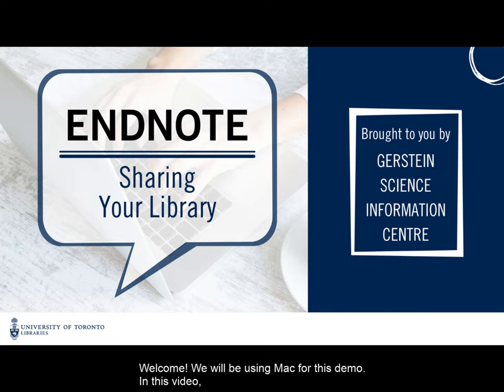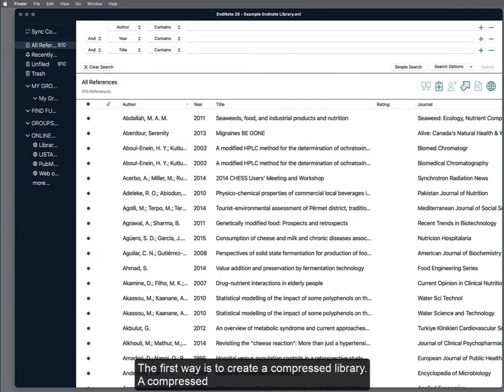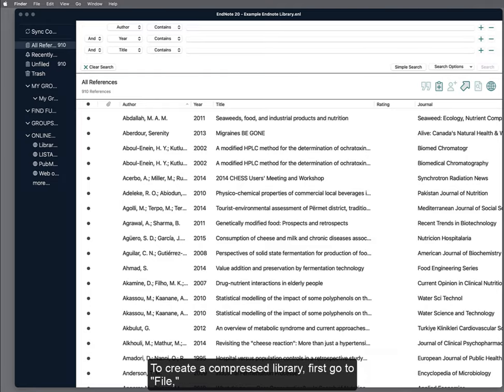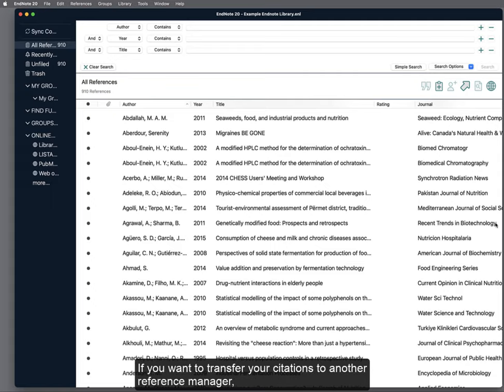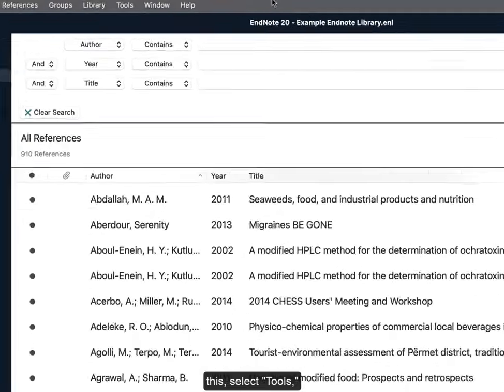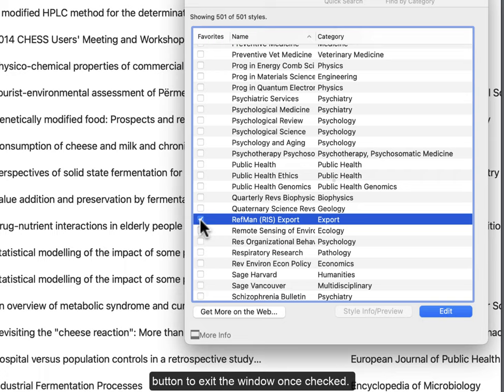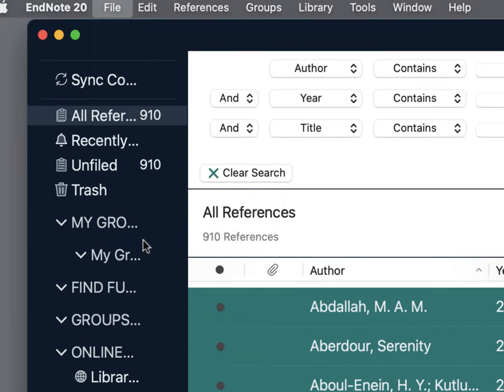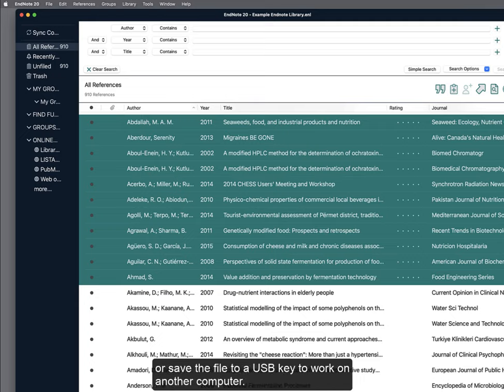EndNote 11: Sharing your library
In this video, we cover how to share your Endnote Library with other people.